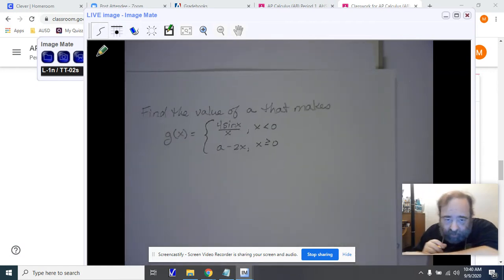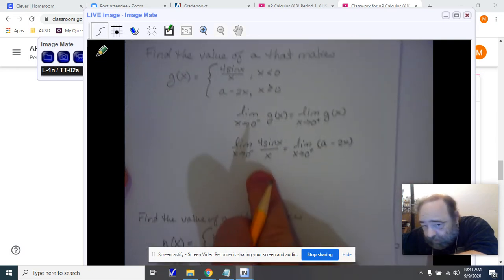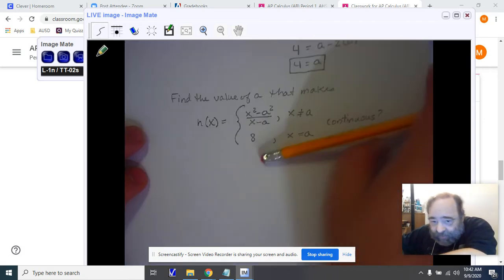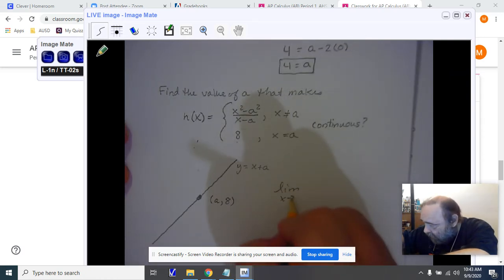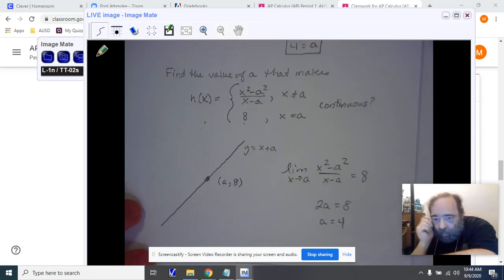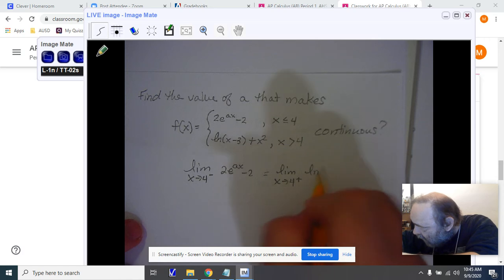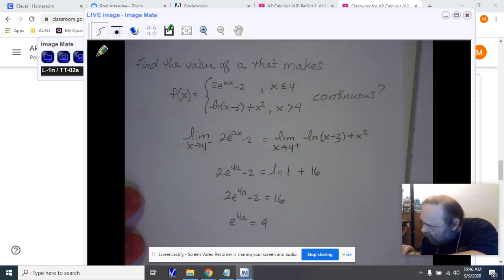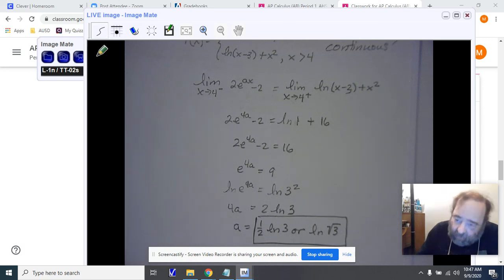Finding a value to make a Function Continuous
An examination of the algebra behind finding values that make functions continuous.